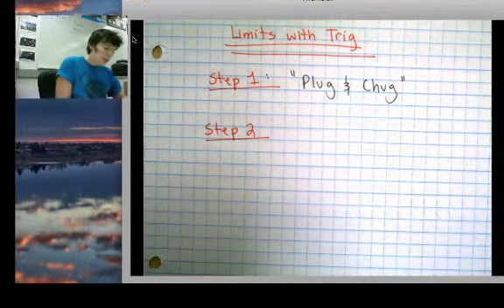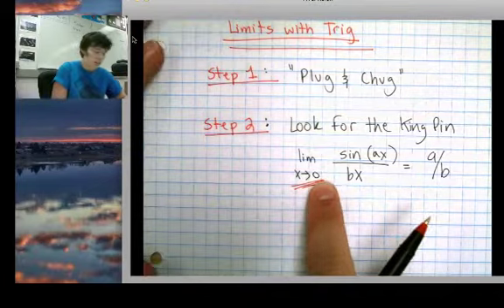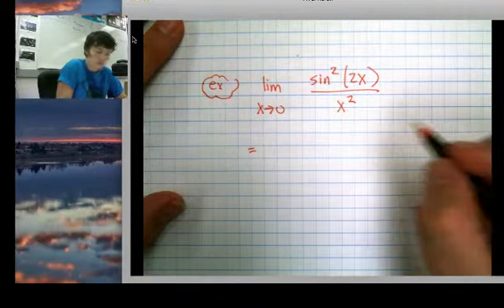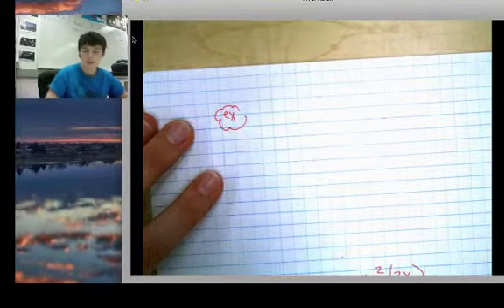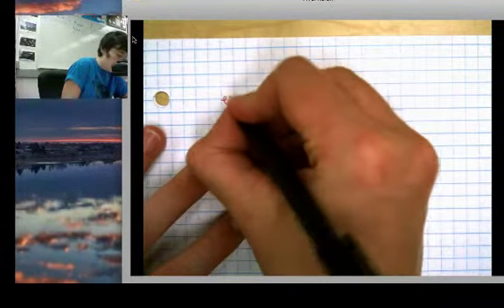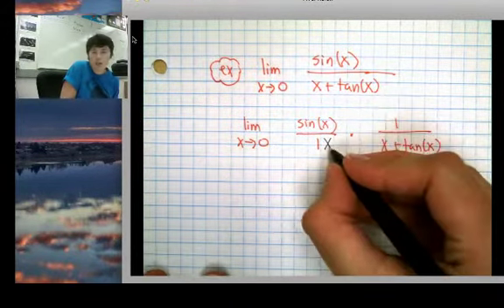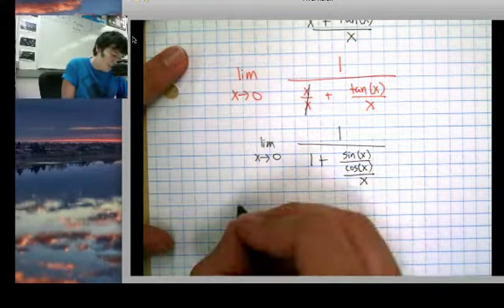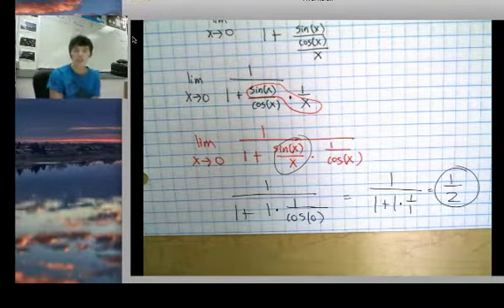Ch 1: Trig Limits.mp4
Limits Analytically (part 2 trig).mp4